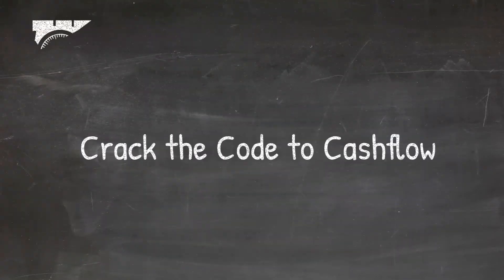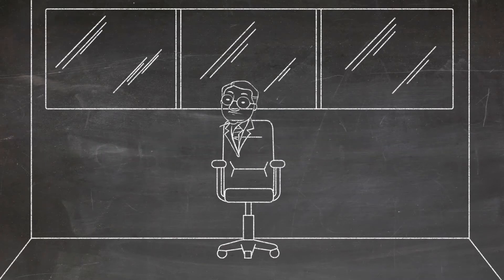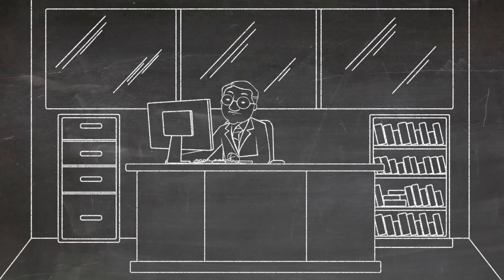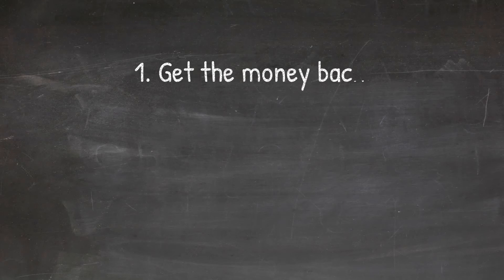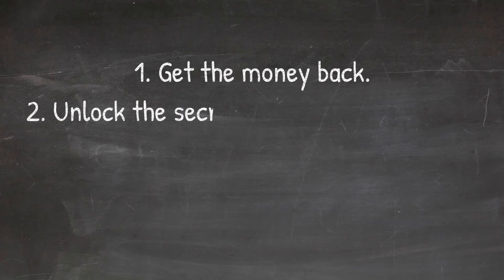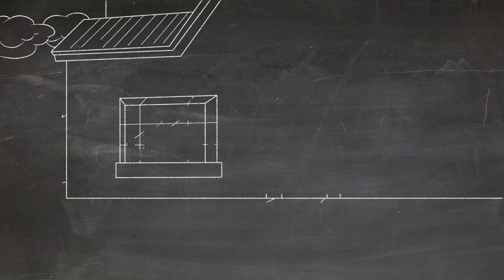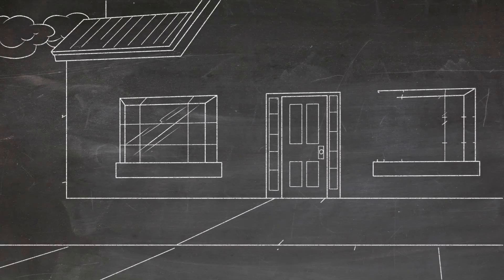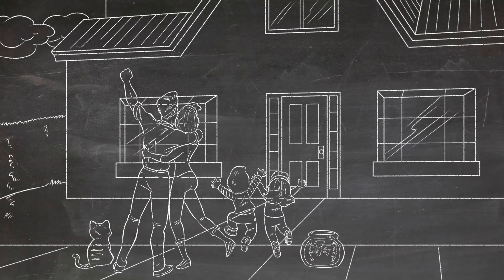Crash Course Trailer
This course will show you the 200-year old wealth secrets of the elite! The lessons inside will show you that things you've been taught about money aren't necessarily true.